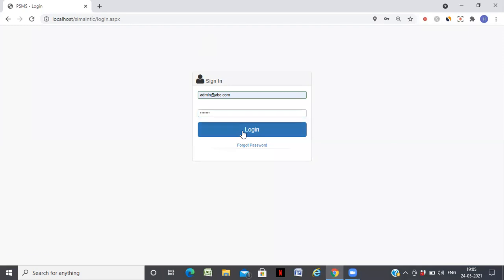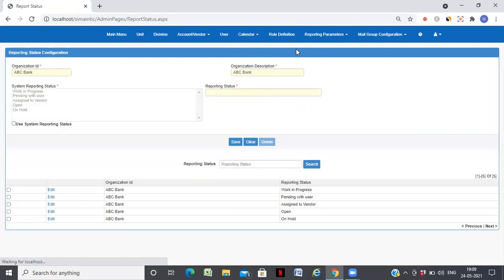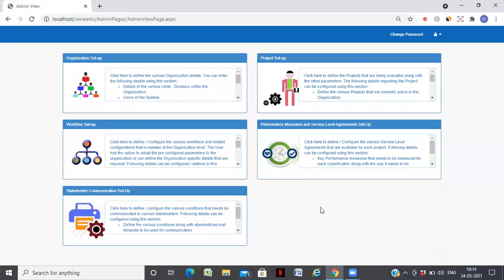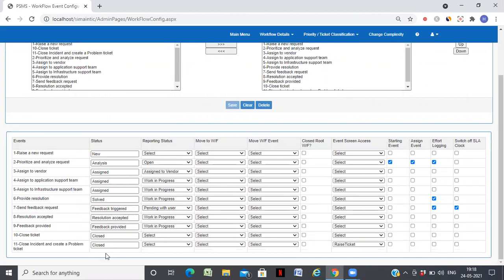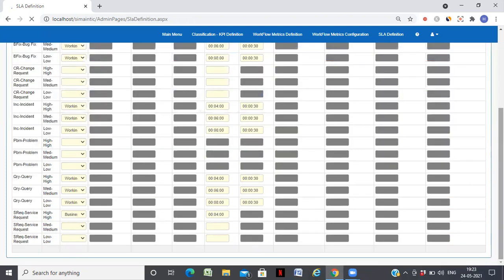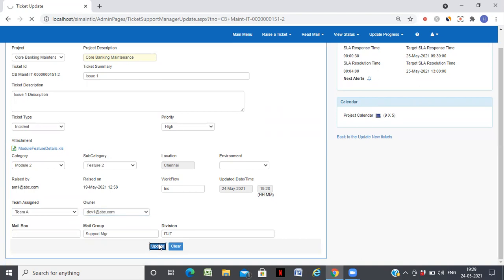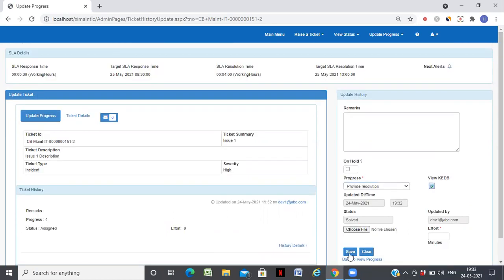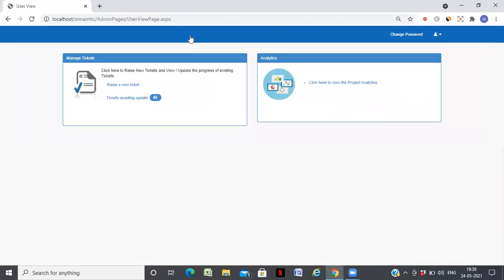IT Service Management System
IT Service Management System. There are various ITSM Tools in the market such as Service Now , Remedy , Freshdesk , Zoho.
This System is designed as an alternate to the existing Systems and comes with Rich Features and Analytics.
The Analytics Modules of our ITSM System is very rich and comes with Statistical Analysis that help in Improving the overall Service Delivery